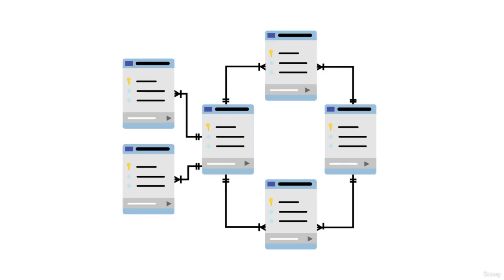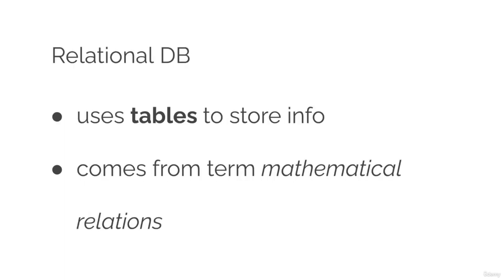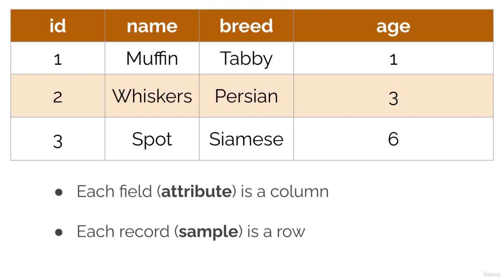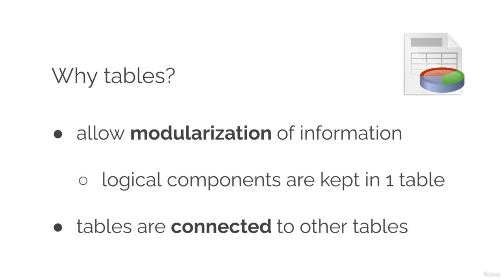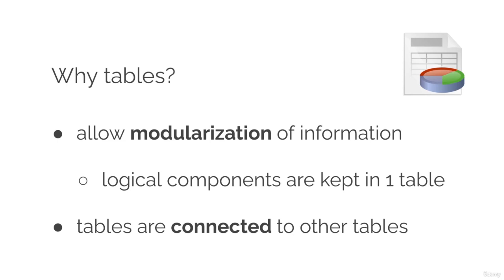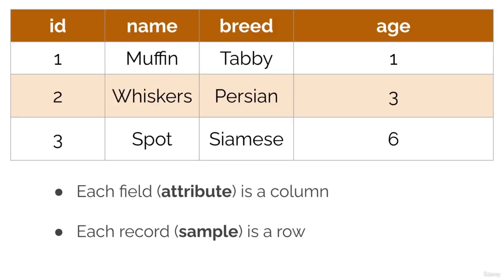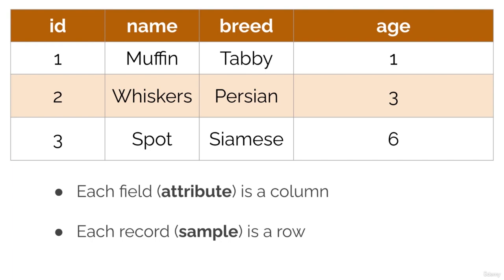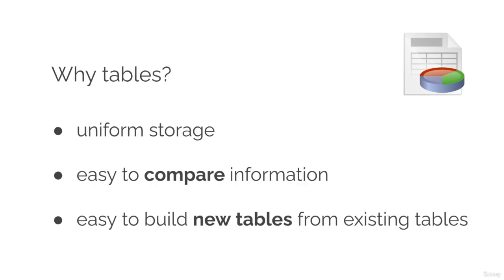DATA SCIENCE Complete Beginner COURSE: What Is A Relational Database